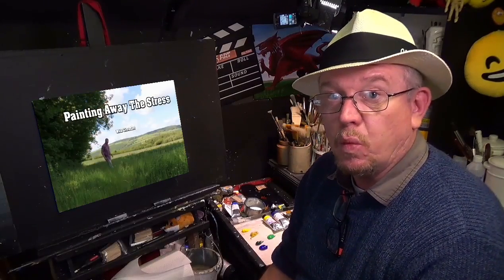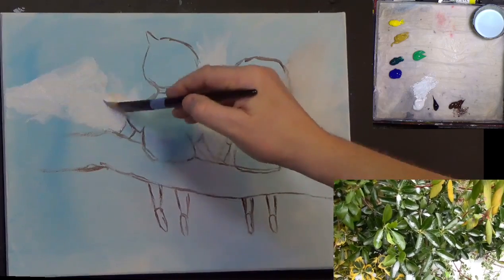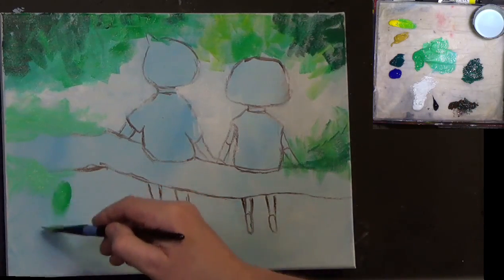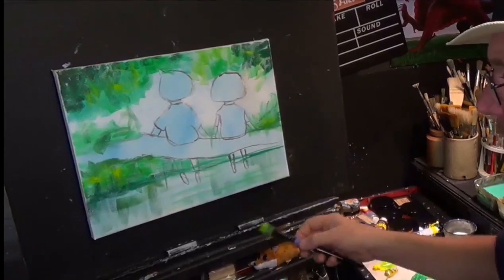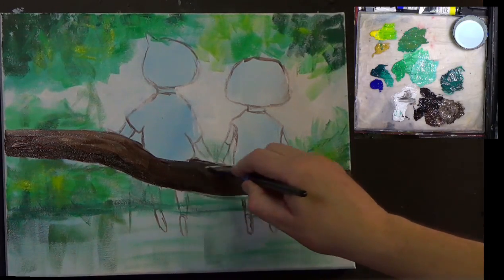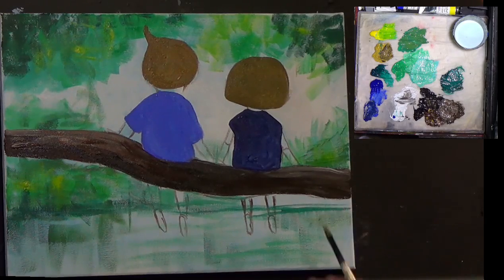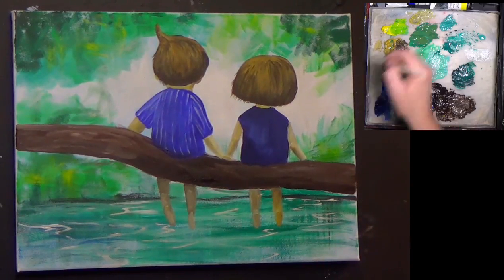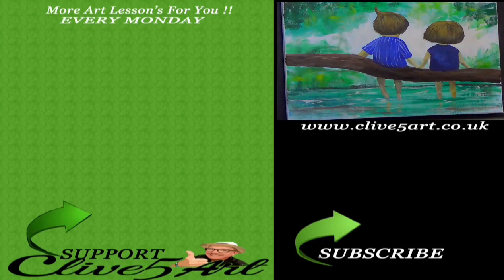Brother & Sister Acrylic painting clive5art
Brother & Sister Acrylic painting This is a full step by step Acrylic Painting is so easy to follow in acrylics with CLIVE5ART let me show you step by step how an easy fun decorative art project

Script Liner
Foliage Brushes

ULTRAMARINE BLUE,
BURNT UMBER,
RAW SIENNA,
YELLOW OCHRE,
PHTHALO GREEN,
TITANIUM WHITE,
ZINC MIXING WHITE
MARS BLACK